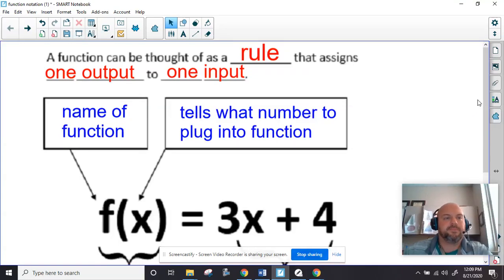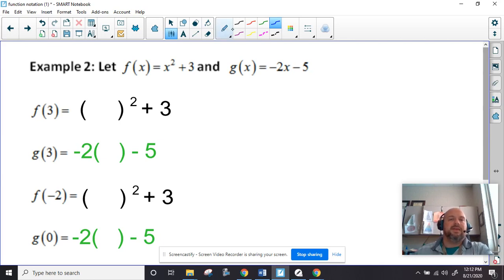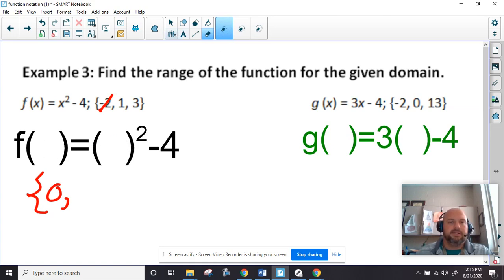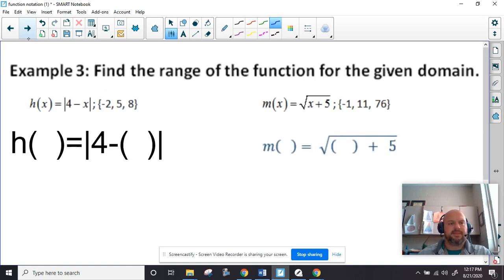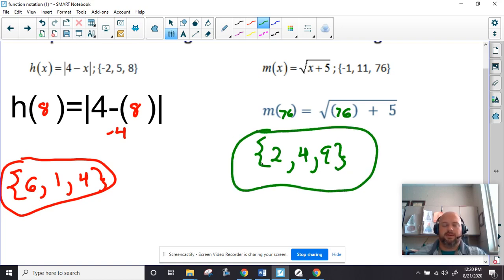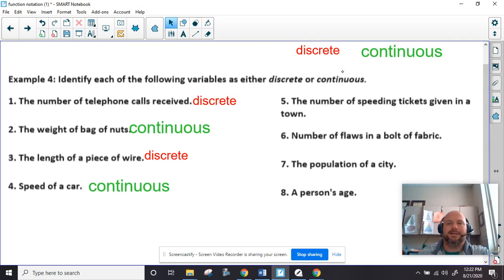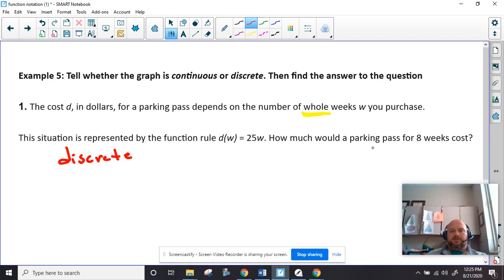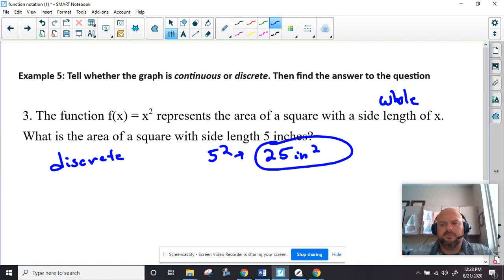Alg 1 Function Notation